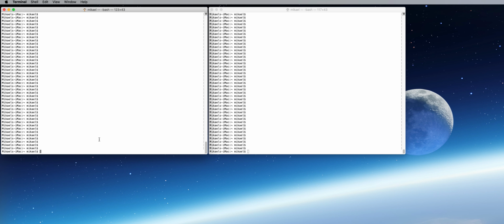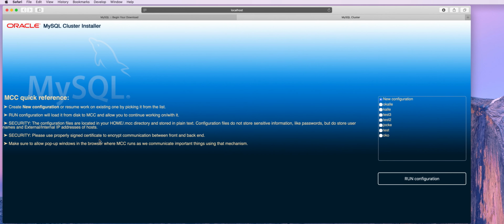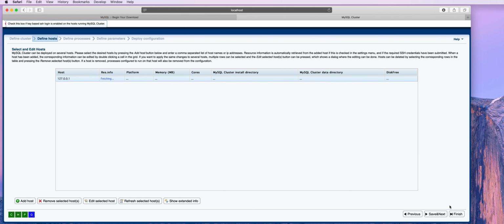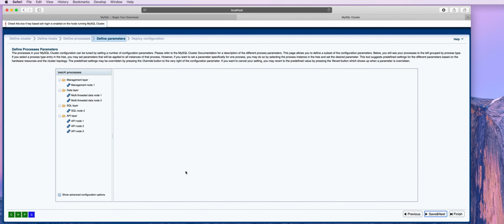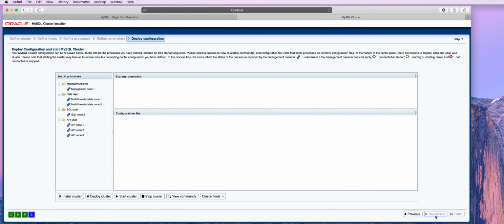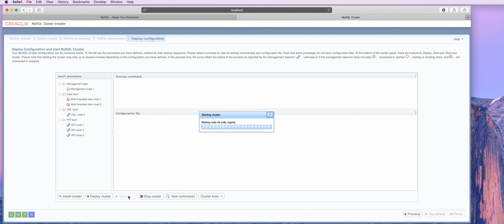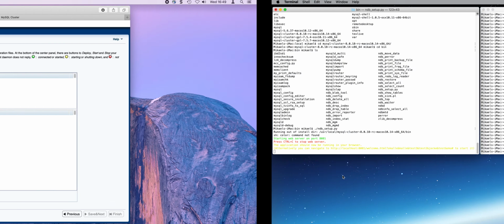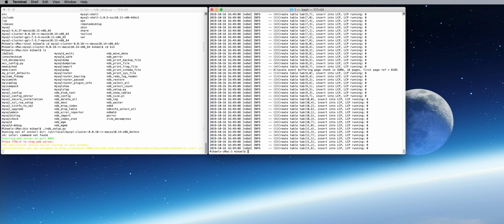Starting a local MySQL Cluster using Auto Installer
We show how to setup a small MySQL Cluster using Auto Installer (MCC) delivered in MySQL Cluster 8.0.18.